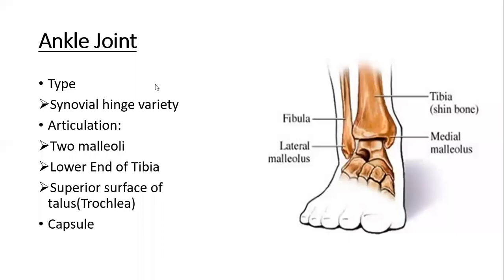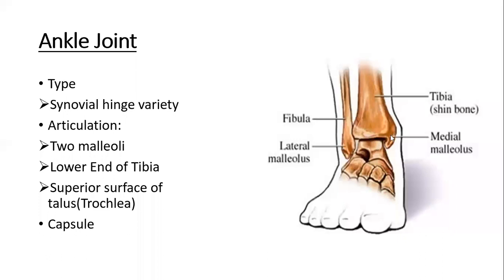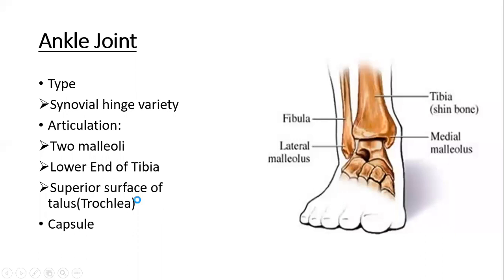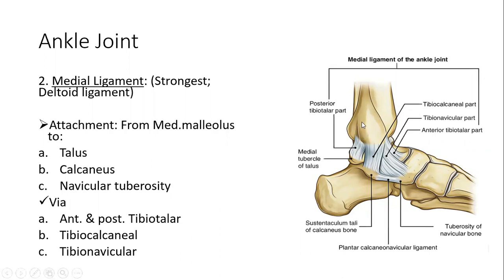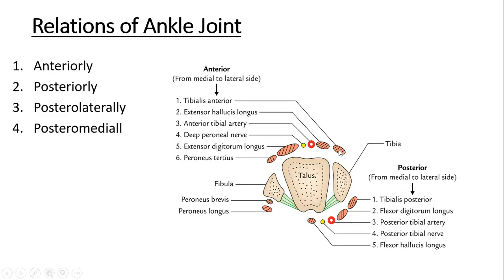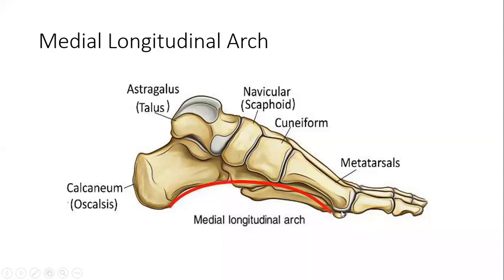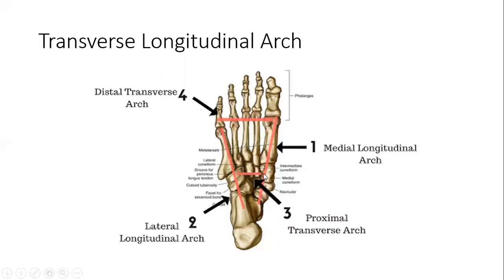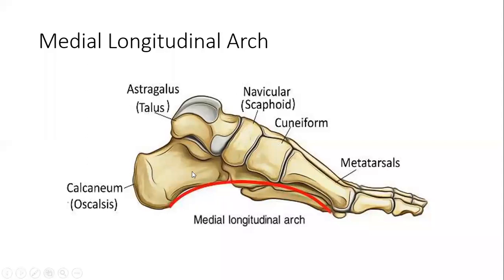Gross anatomy - Lower Limb - Foot2 - Ankle joint & bony arches of foot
Foot 2
1. Ankle Joint - Type, articulation, capsule, synovial membrane, ligaments, movements and their muscles, nerve supply & blood supply.
2. Bony arches of Foot: Bones, key stone, tying beams, tying ends, suspending arch.